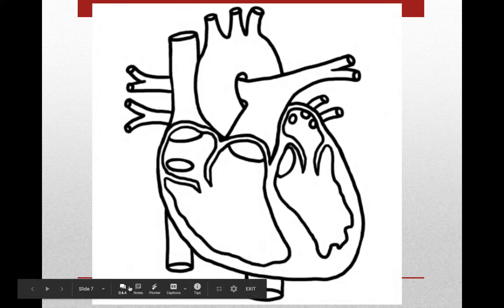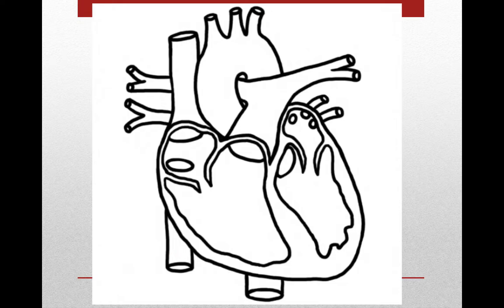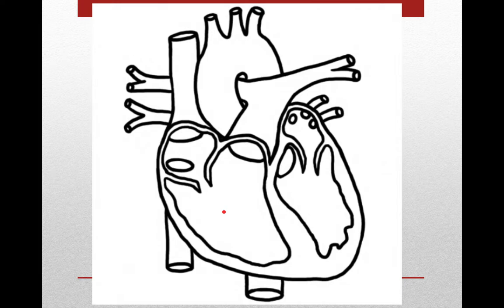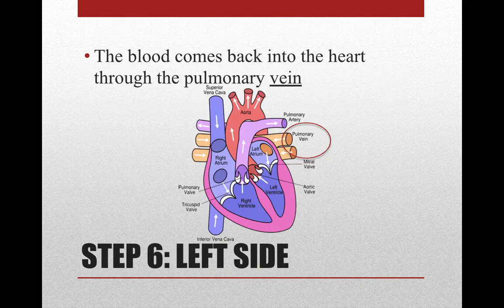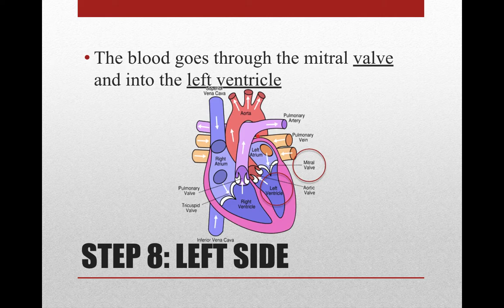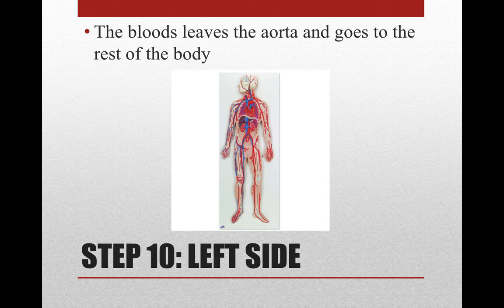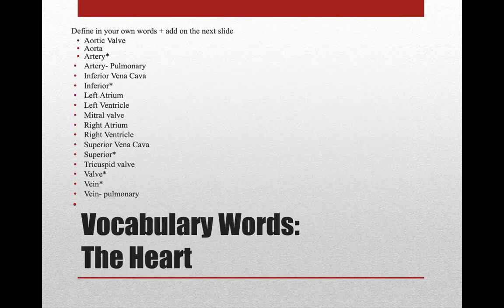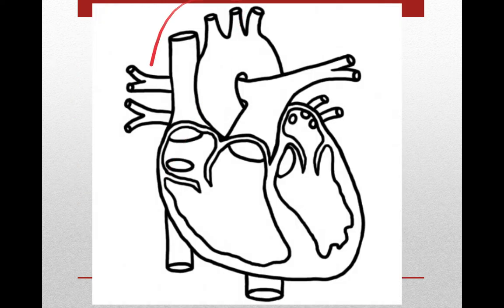Left Side of the Heart